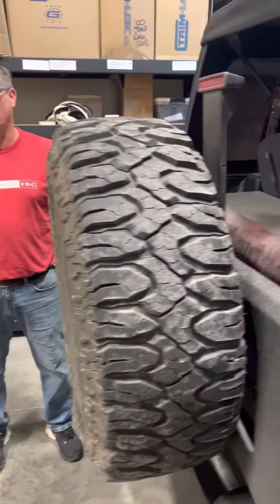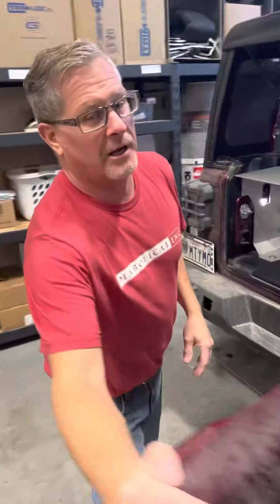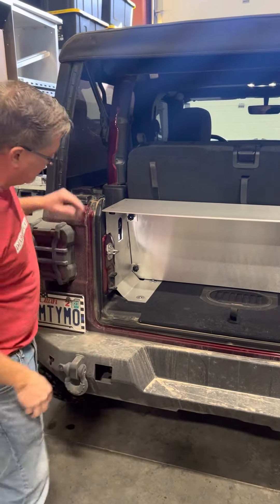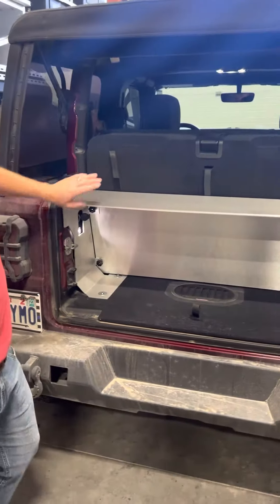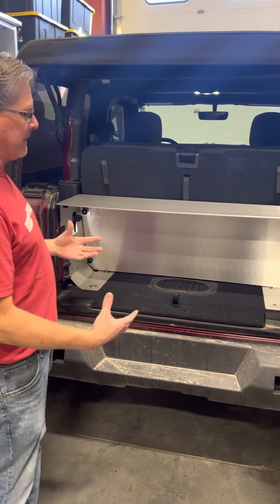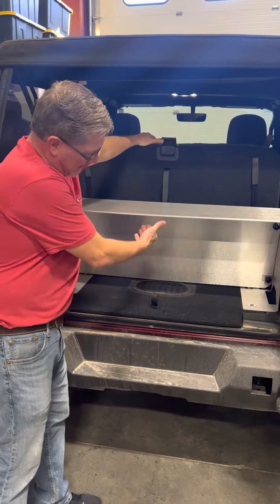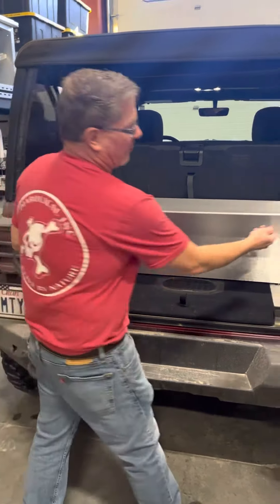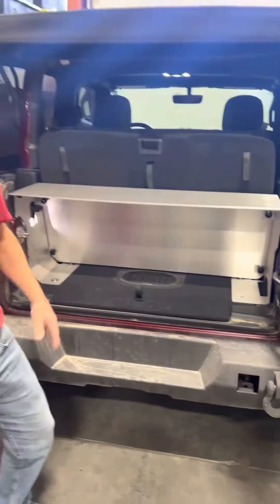JL Locker from Diabolical Inc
New JL locker from Diabolical Inc. Shown in raw aluminum for visibility, final product will be black powder coat.